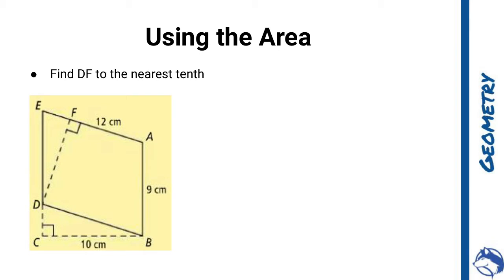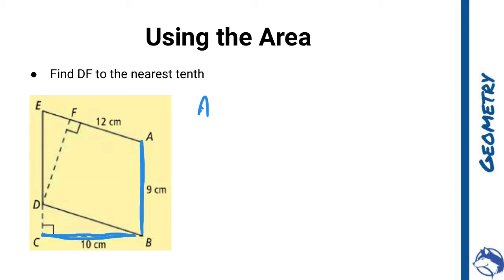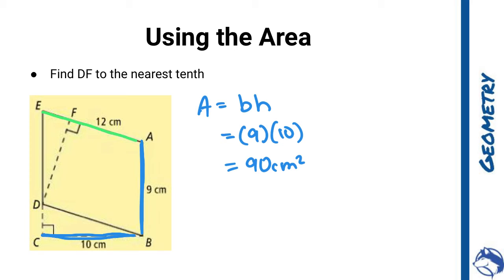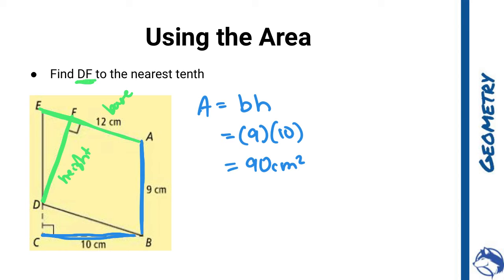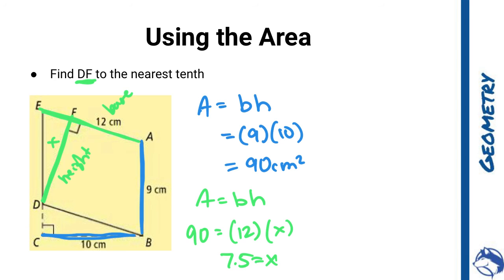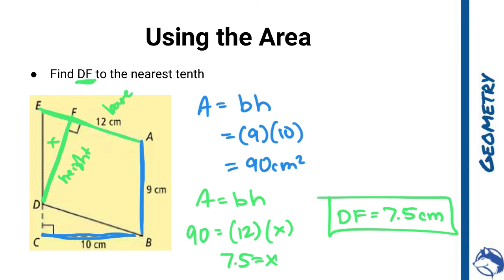G Section 10-1 Using the Area of Parallelograms